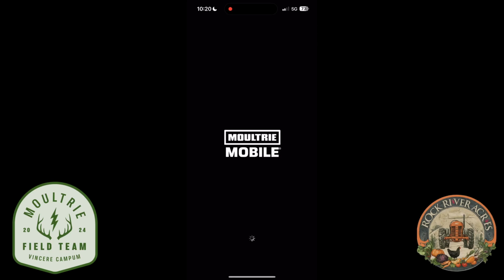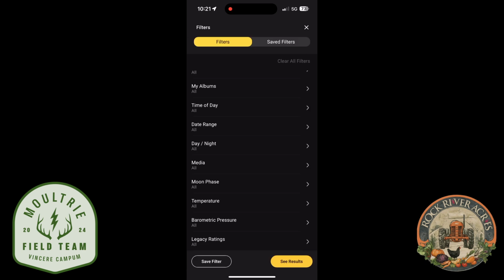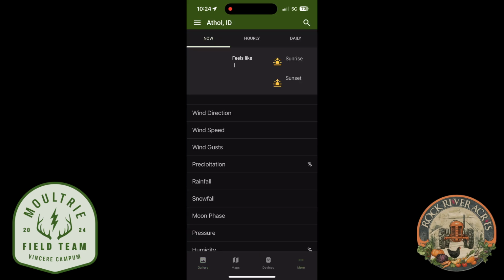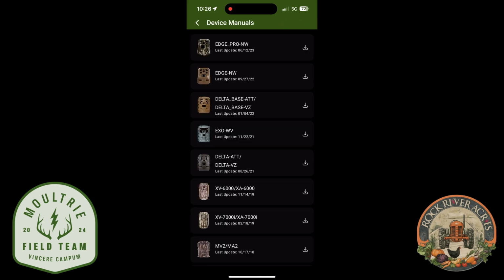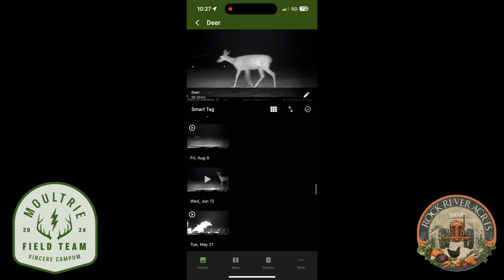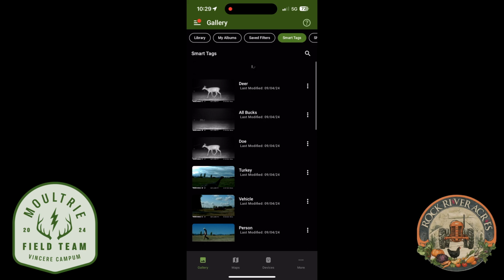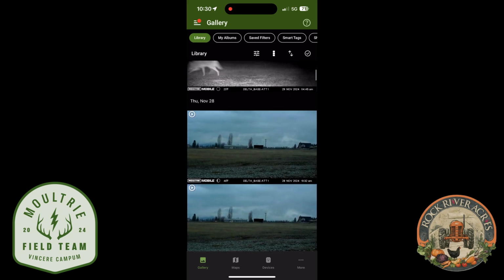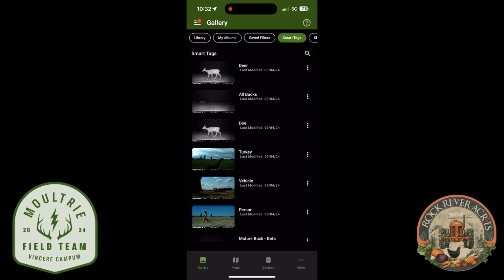Moultrie Mobile App: A Quick Tour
Looking for a quick overview of the Moultrie Mobile app? You've come to the right place!

In this short video, we'll take you on a whirlwind tour of the app's key features:

Dashboard: See a snapshot of your recent activity, including captured images and alerts.
Camera Grid: Easily view all your connected cameras at a glance.
Alerts: Stay informed with instant notifications for animal triggers.
Settings: Customize camera settings and adjust app preferences.
Photo Gallery: Browse through a library of your captured photos and videos.